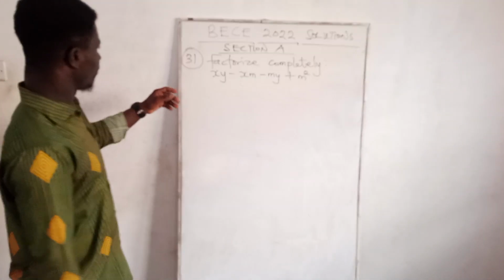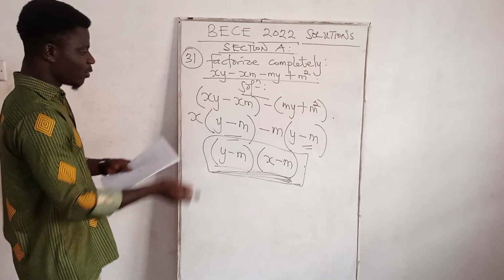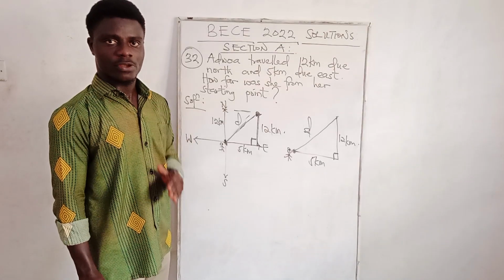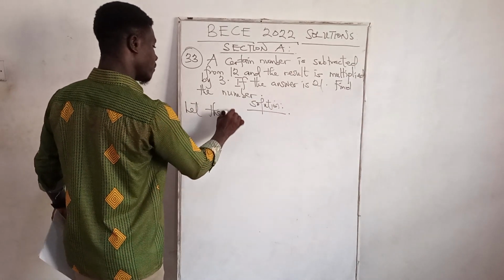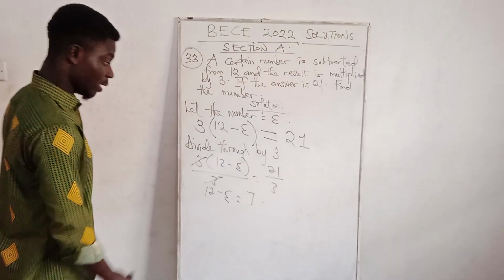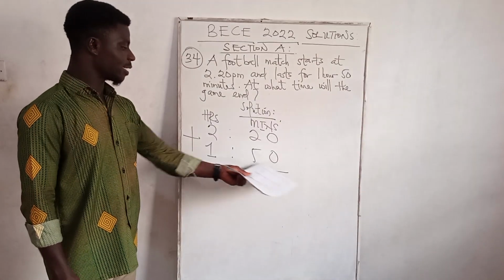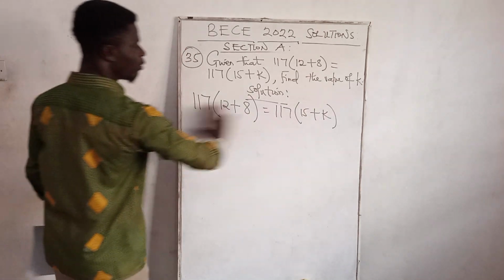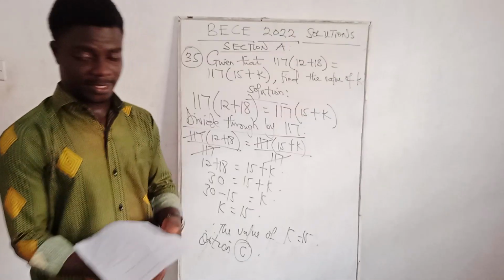BECE (2022): SECTION (A) SOLUTIONS... QUESTIONS THIRTY -ONE (31) TO THIRTY - FIVE (35)....